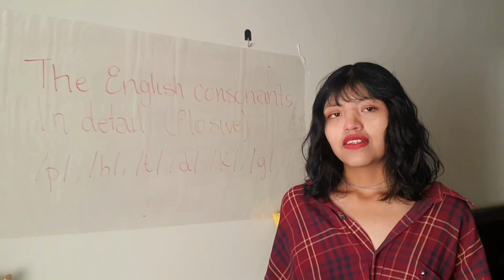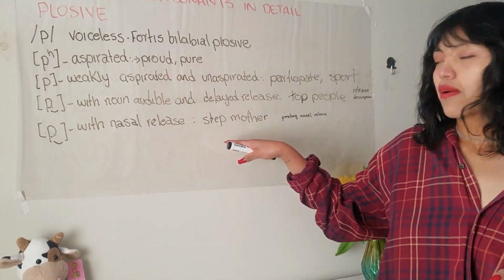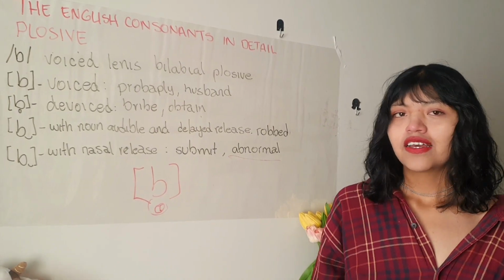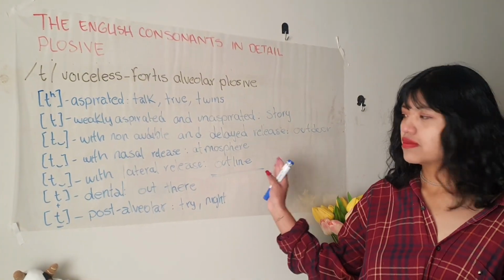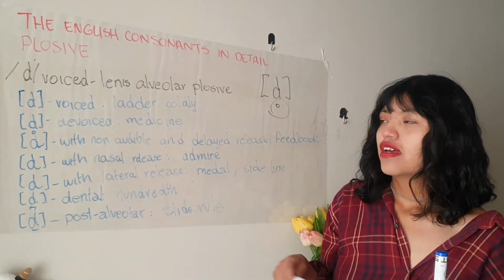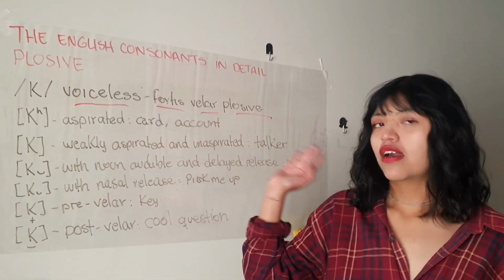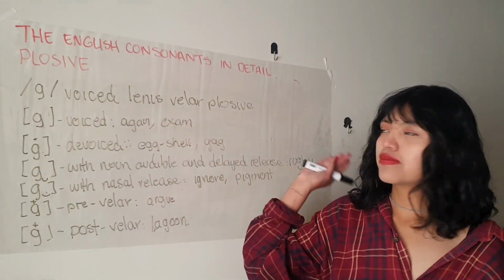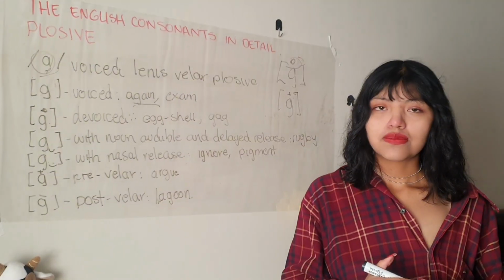THE ENGLISH CONSONANTS IN DETAIL (PLOSIVE SOUNDS)